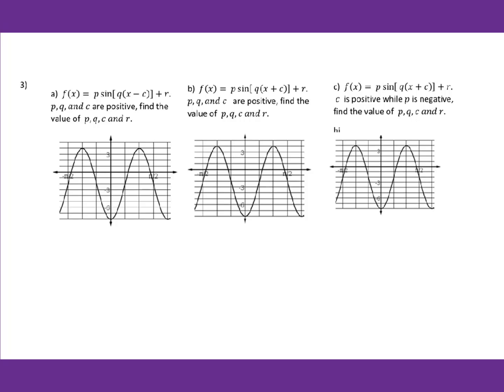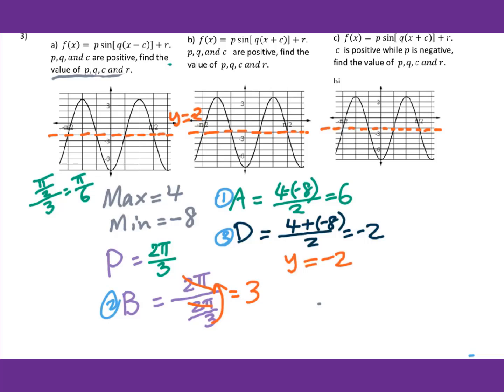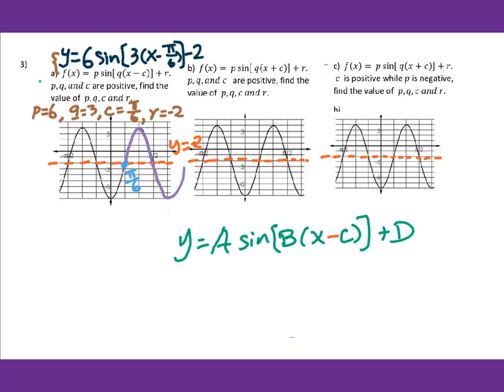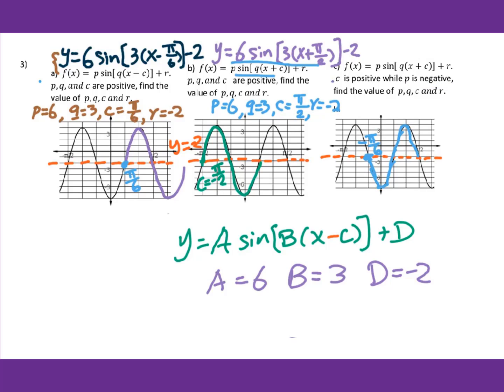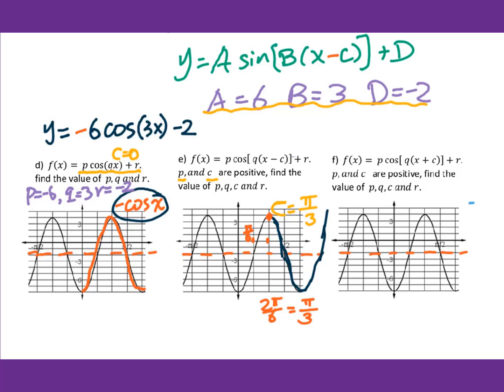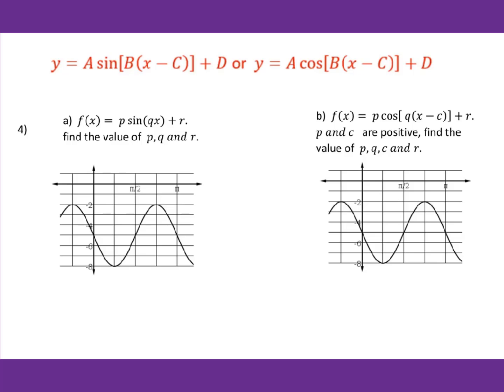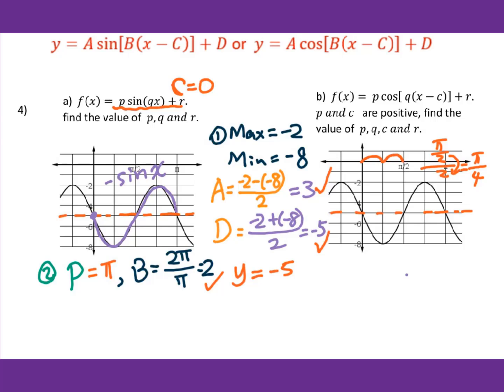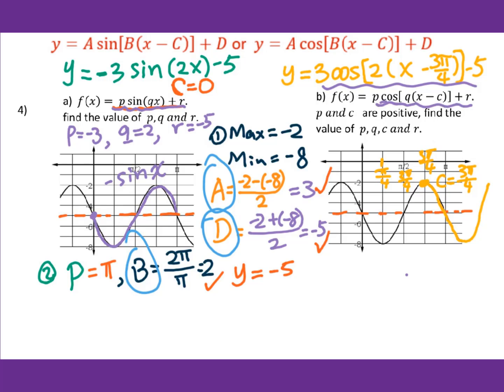Review for Major Test Cycle 1 Part 3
writing sine and cosine functions from given graphs